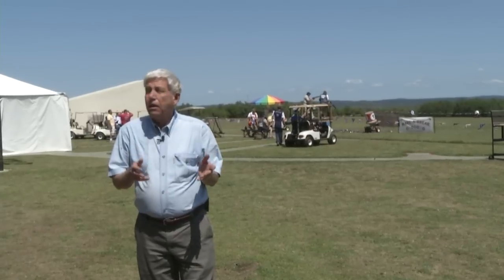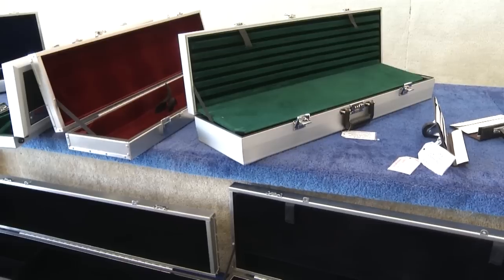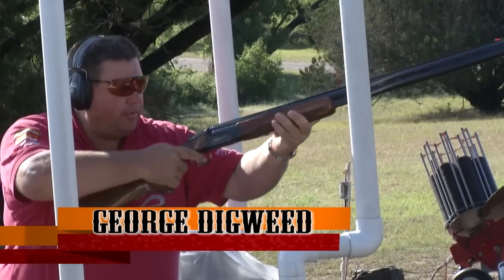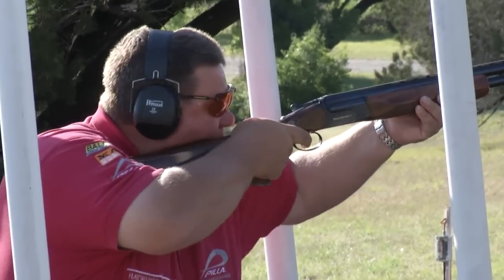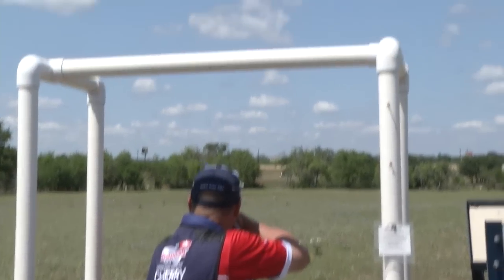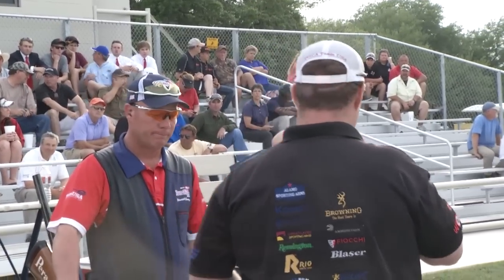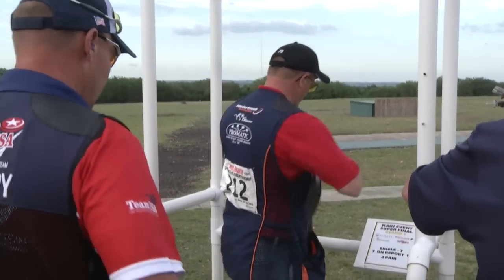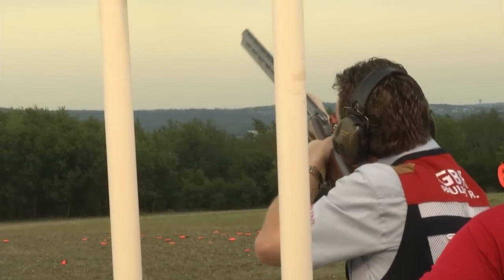World English, Final by Sunrise Productions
Final day coverage of the World English Championship.